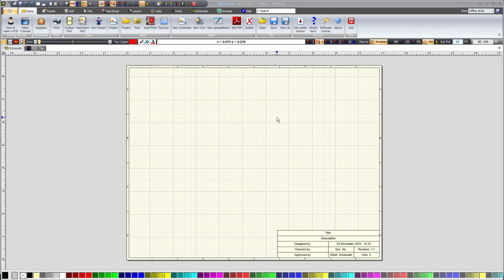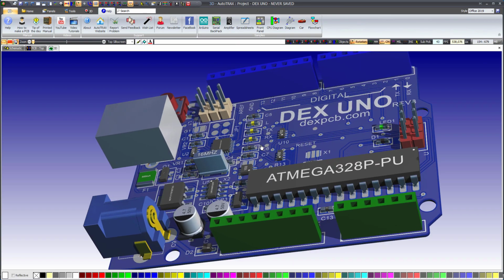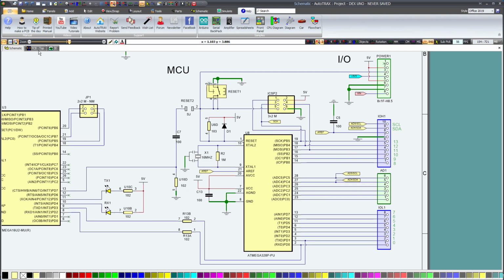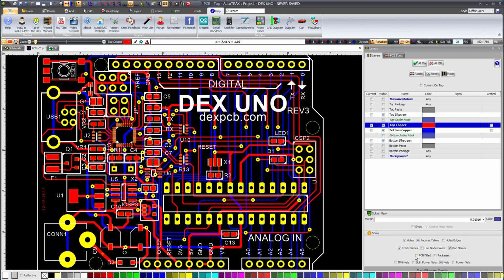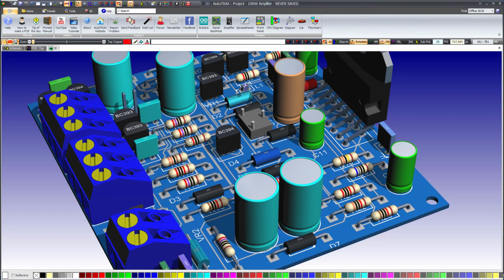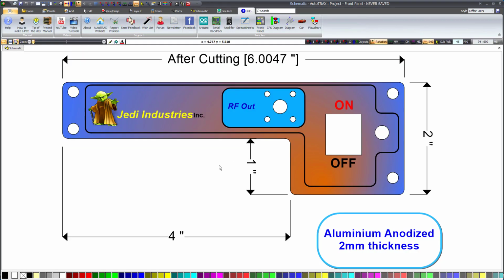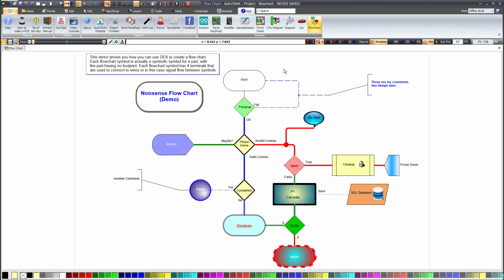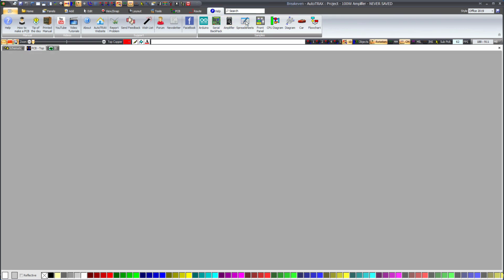PCB Projects. Schematics, PDFs, Spreadsheets, and Documents with the AutoTRAX DEX PCB Designer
In this video, we'll explore various sample projects in the DEX PCB Designer to demonstrate its versatile and powerful capabilities. so dive in and see the potential of what you can achieve with the DEX PCB Designer.

ABOUT the DEX PCB Designer
the DEX PCB Designer features part creation, schematic capture, circuit simulation, PCB designer and automatic 3D PCB views.
MANUAL
You can learn more about getting the most out of DEX by viewing the interactive on-line manual